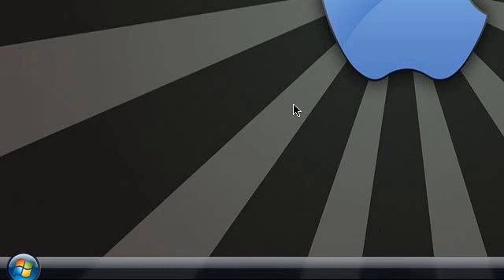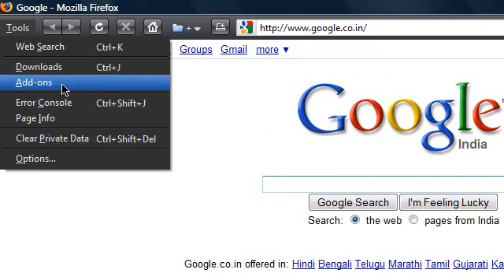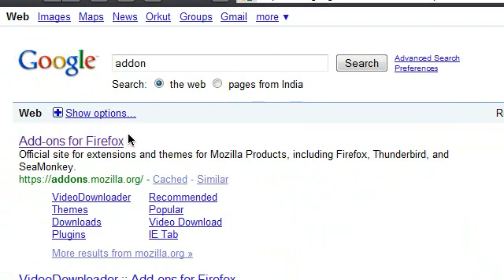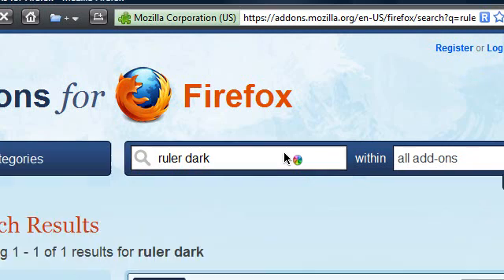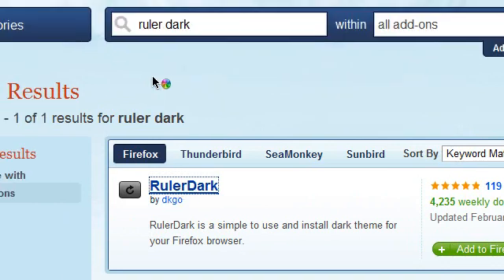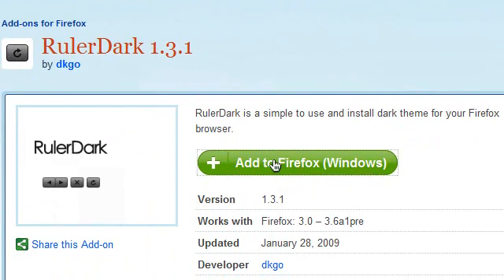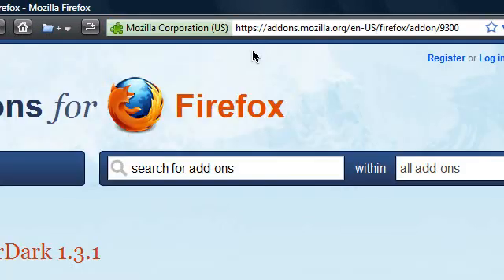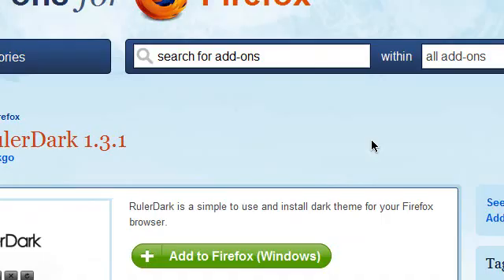Make Firefox look like a Mac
Go to the following website to download this addon :
Name:Ruler Dark